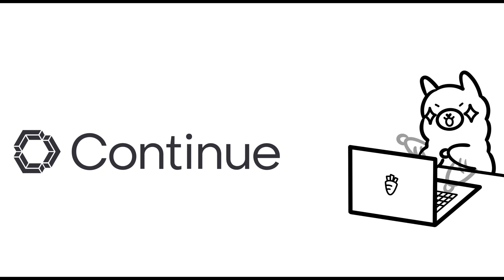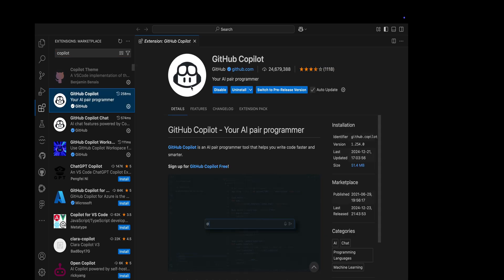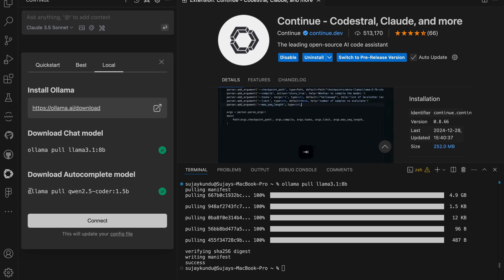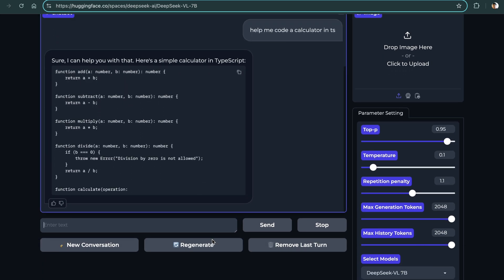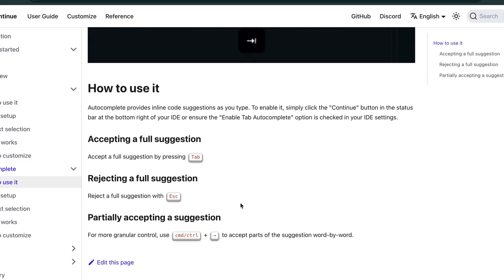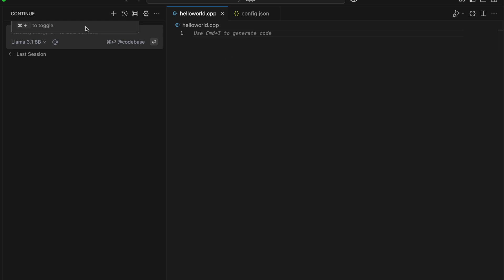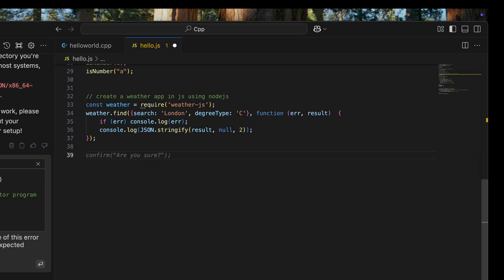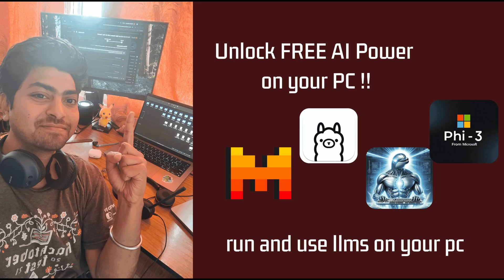🚀 Build a FREE AI Coding Assistant Locally in VS Code (Continue + Ollama)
Say goodbye to expensive AI tools! In this tutorial, learn how to set up a FREE AI coding assistant directly in Visual Studio Code using Continue and Ollama. Watch as I guide you step-by-step to create a local AI-powered assistant that helps you write, debug, and optimize code effortlessly. 🌟

💻 What You'll Learn:

Setting up Continue in VS Code
Integrating Ollama for local AI processing
Supercharging your coding workflow for FREE
Perfect for developers who want powerful AI tools without the cloud costs! Don't miss out—your productivity is about to skyrocket. 🔥

i will add all this urls in the description for you to checkout.

- Pretrained on 2 Trillion tokens over more than 80 programming languages
- It has 1.3B, 5.7B, 6.7B and 33B versions.
- Open source and free for research and commercial use.

The code is open source too, you can checkout this repo